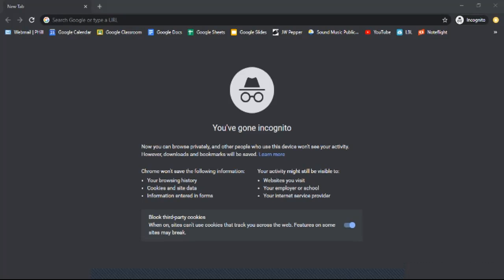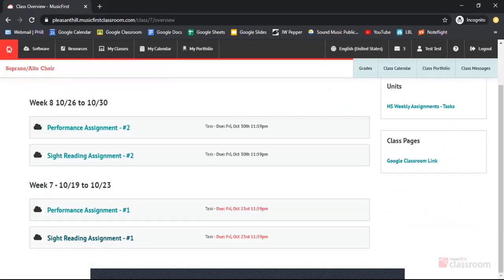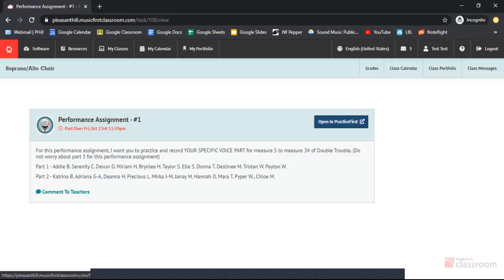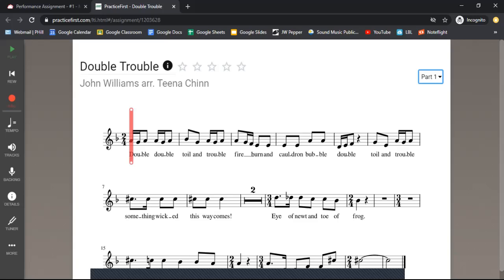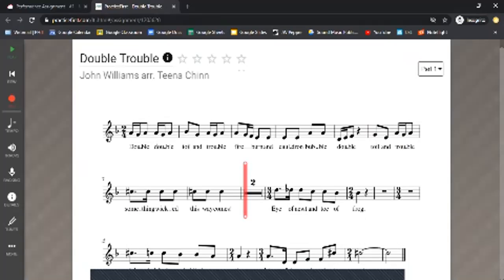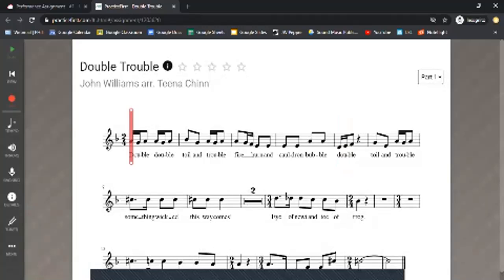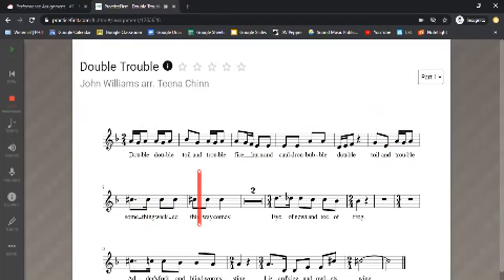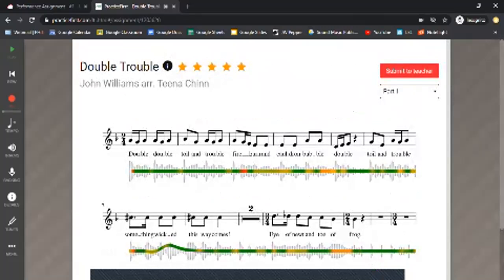HOW TO DO YOUR PRACTICE FIRST ASSIGNMENTS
This is the video that helps you navigate through Practice First and how to complete your assignments.